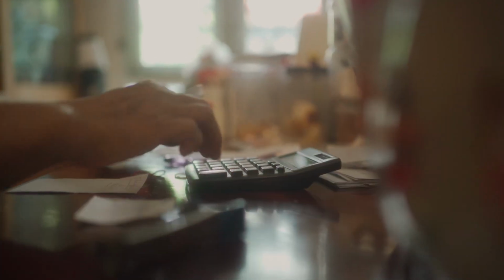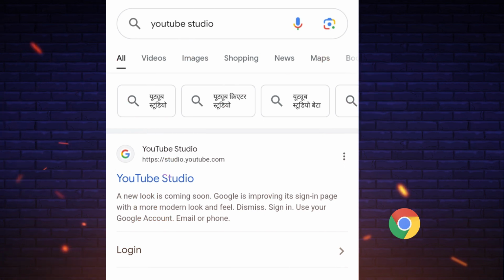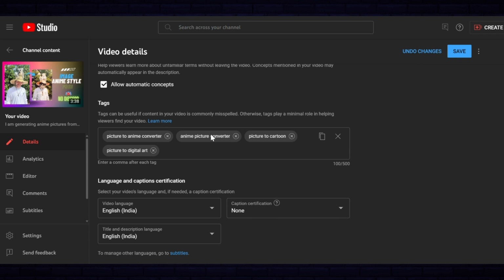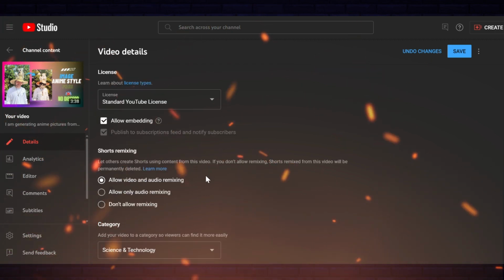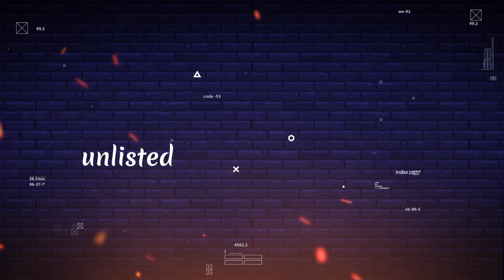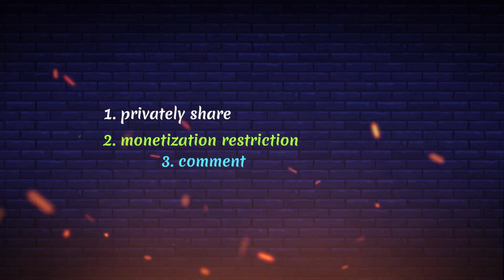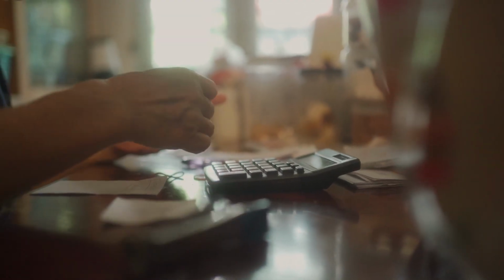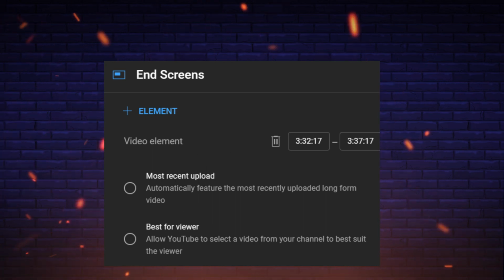How to upload the video to the You tube || advanced feathers.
how to upload the video to the you tube || advance features of you tube unlock ?
this video is regarding the you tube in which we are trying to explain the algorithm  of the youtube that how you can upload the video so that the video went viral or atleast the view on the video .

keep happy , keep smiling 😊😊😊